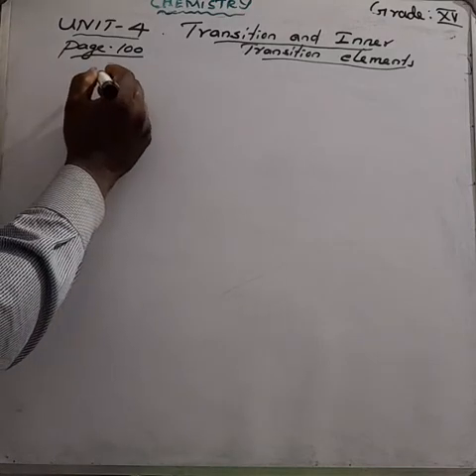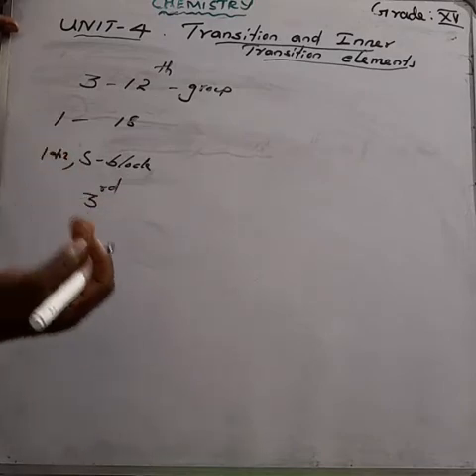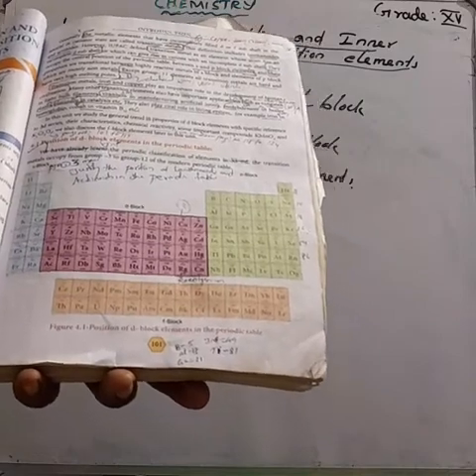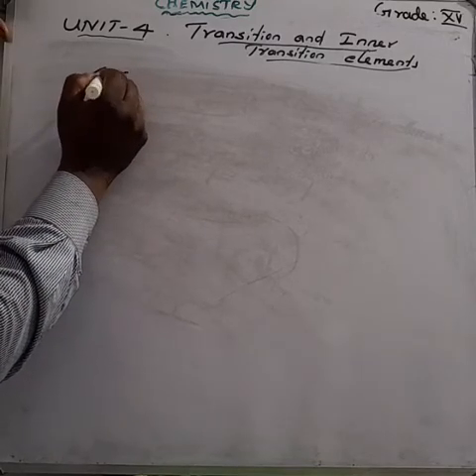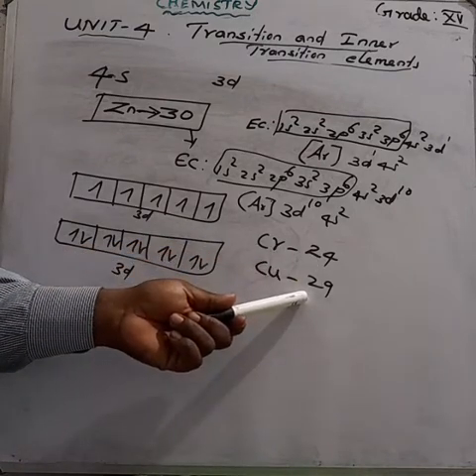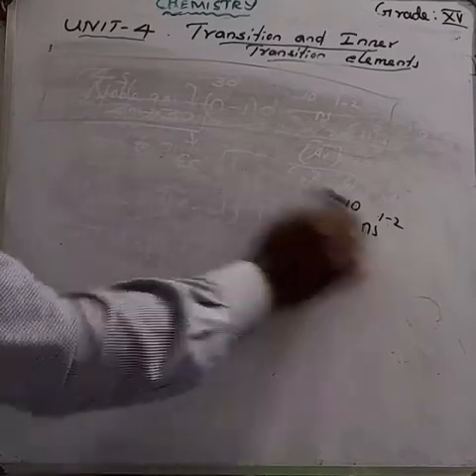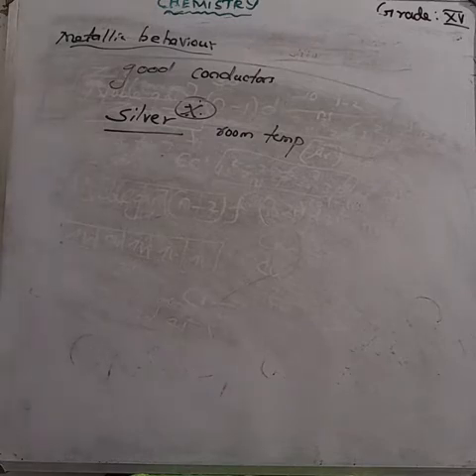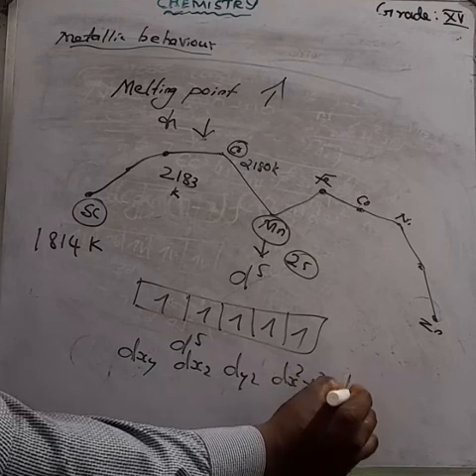Grade:12| Chemistry | Position of d-block elements in the periodic table